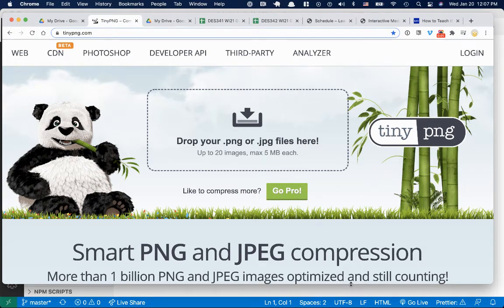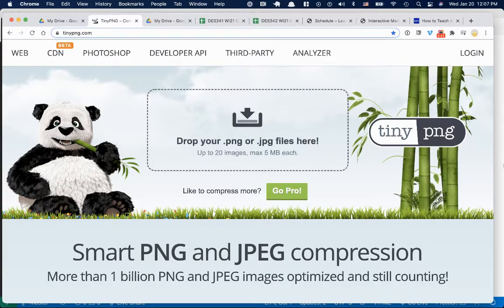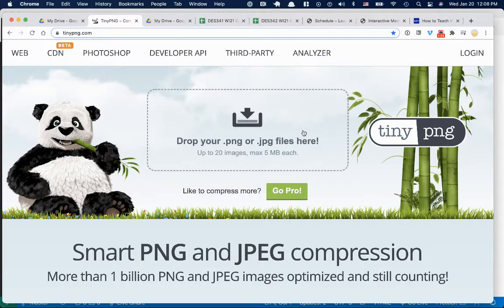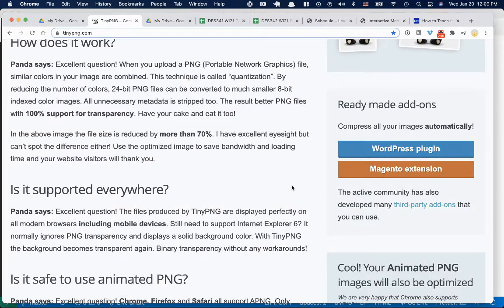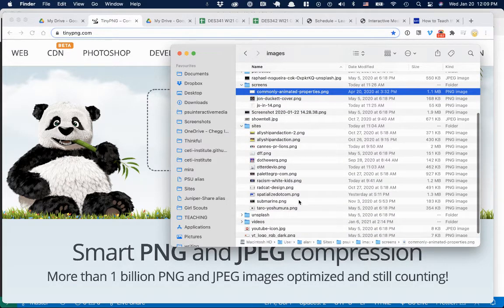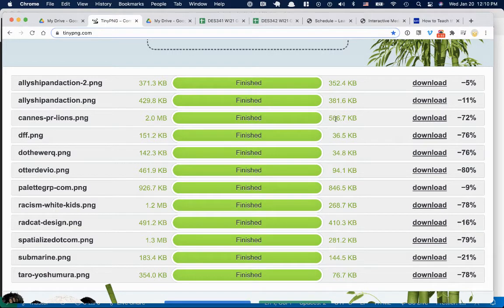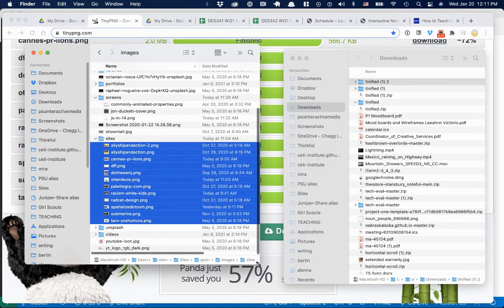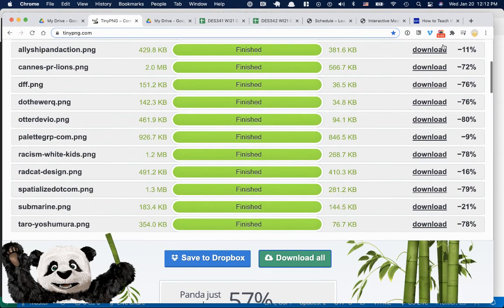Using TinyPNG – Compress PNG images while preserving transparency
A quick five minute video on how to use tiny png to compress your images on the bit level. lossless compression!